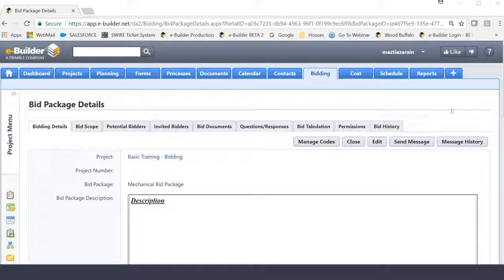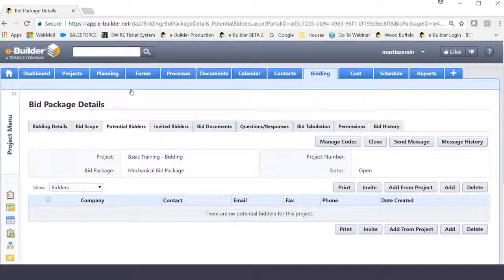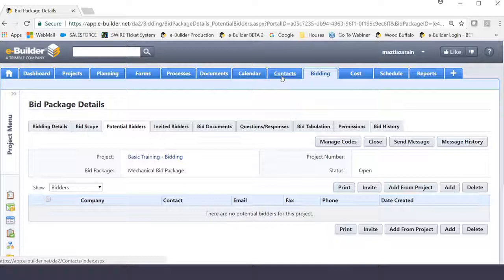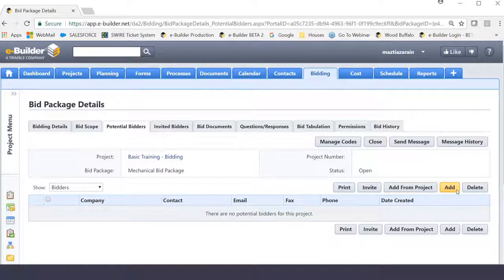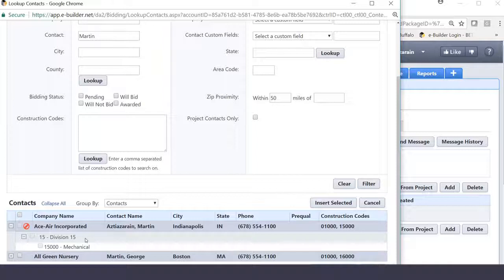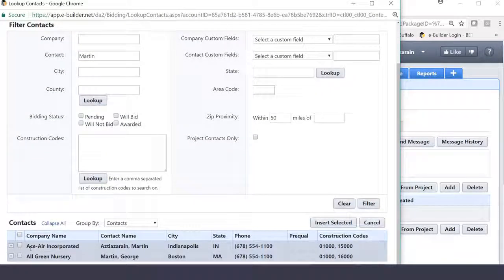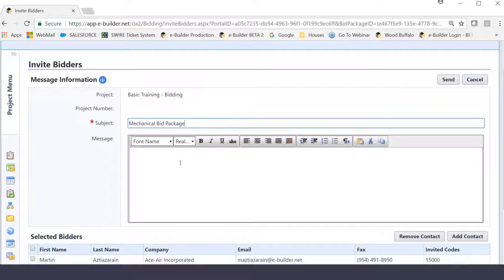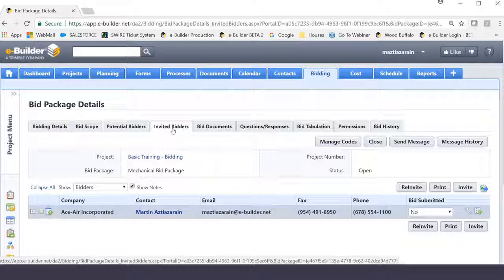Training Videos On-Demand: Inviting Potential Bidders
Learn how to invite and set up Bidders for the Bid Package